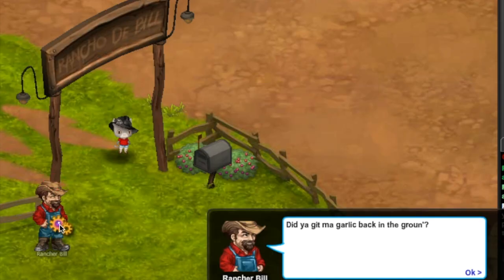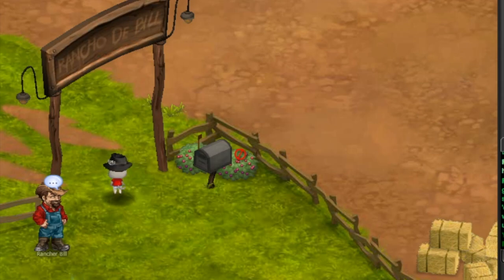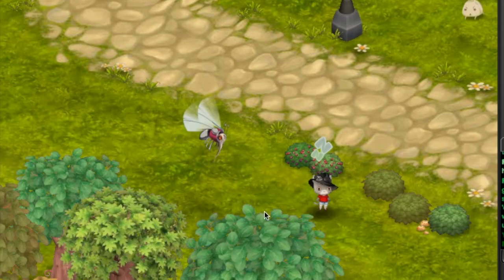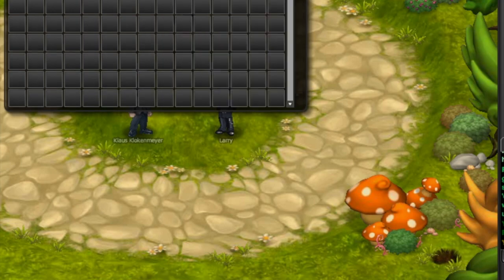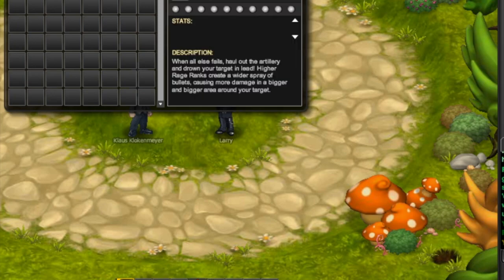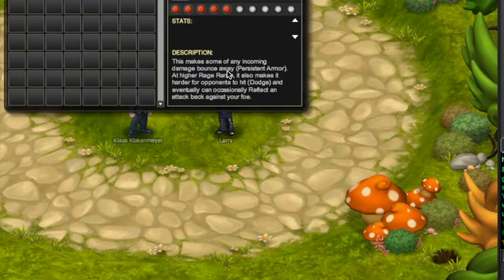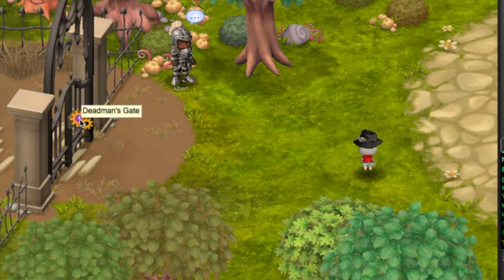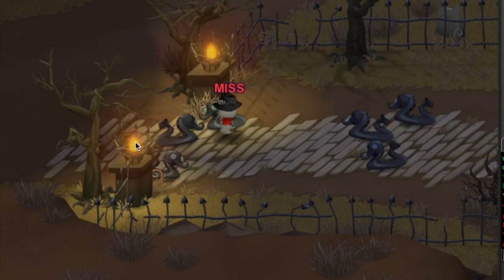Gaia Online (Ep.12: Deadman's Gate)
You must sign in/login to the game. It is free though. Bootsnake server.
I hope you all have a nice day. Have a computer game I should play?